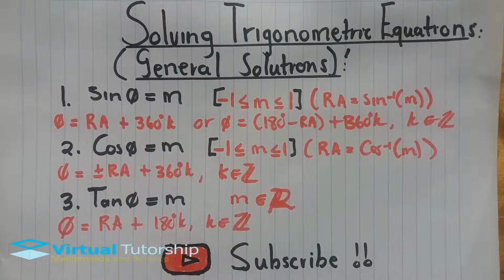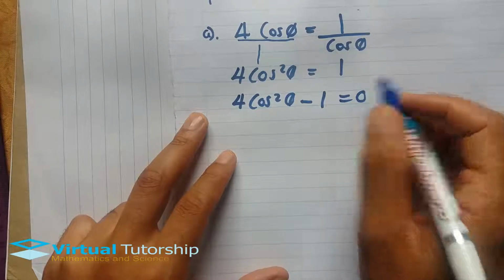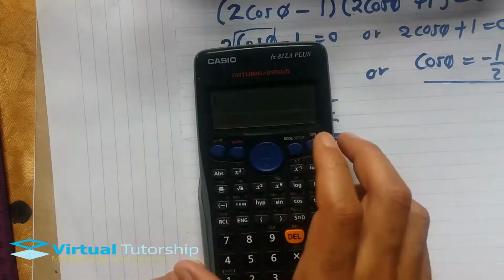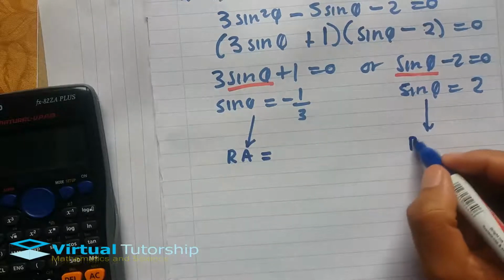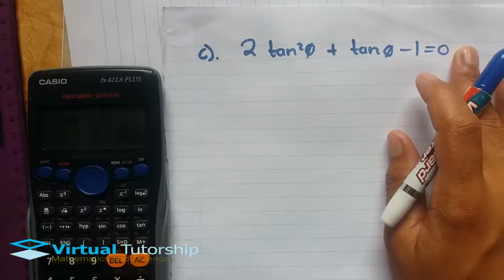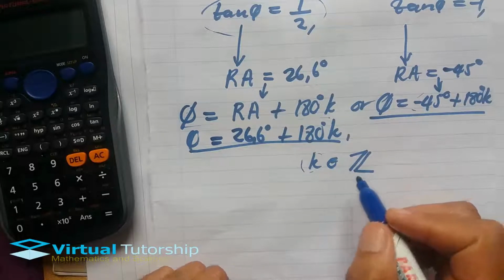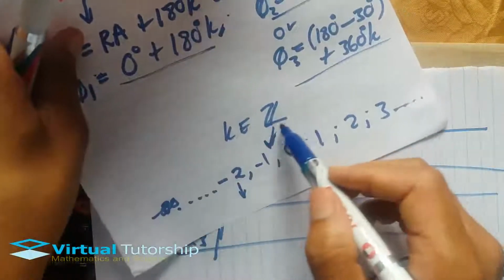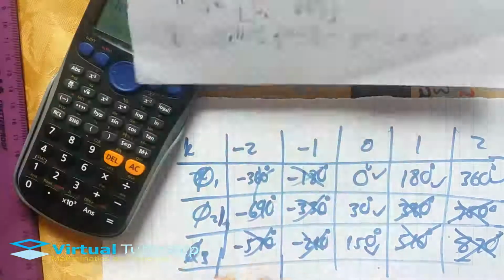More Examples on General Solutions (trig equations) (Grade 11)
. In this Lesson I show you how to solve TRIGONOMETRIC EQUATIONS in depth, these are basic trig equations which require elementary math techniques (FACTORIZATION mainly) to simplify. For reference below is a list of math tools required to solve the equations:

1. Factorizing Trinomials
2. Difference of Two Squares

This encourages me to create more videos like these.